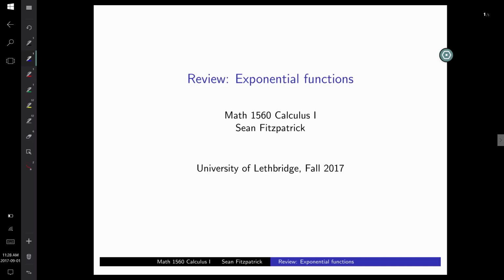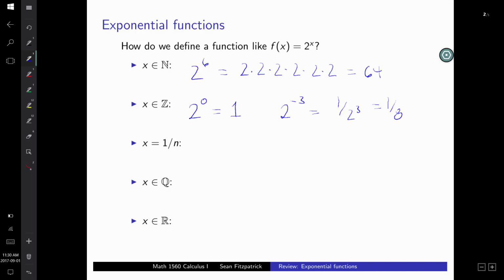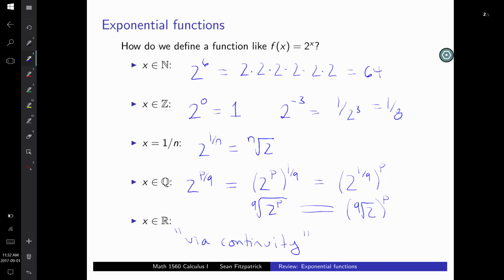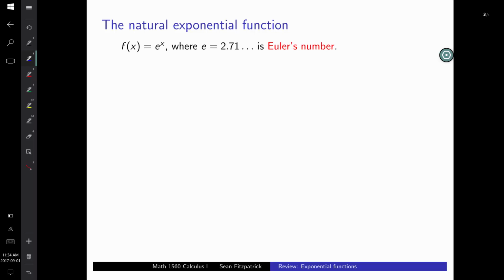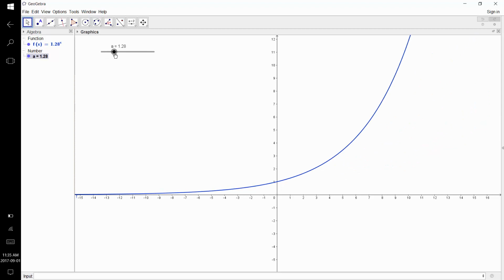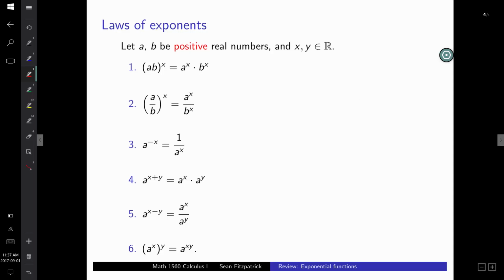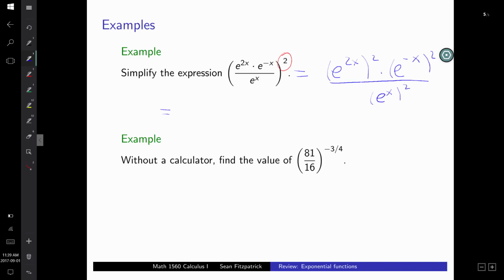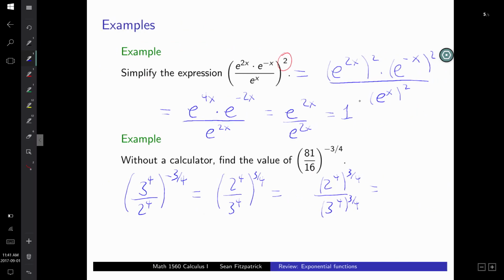Review: Exponential functions